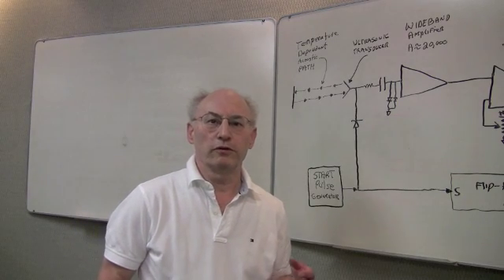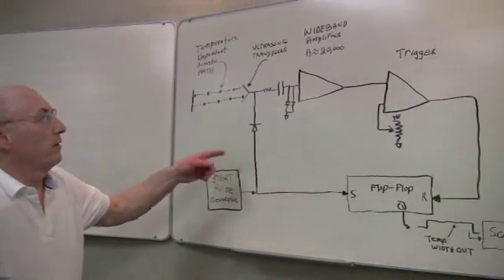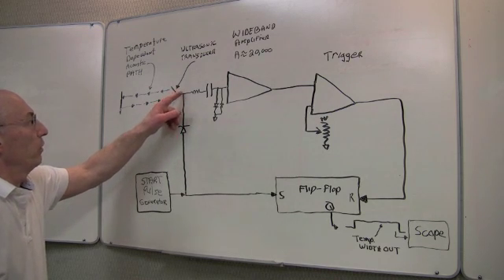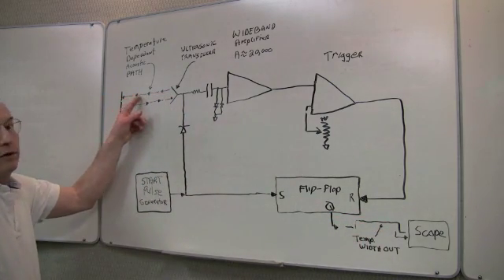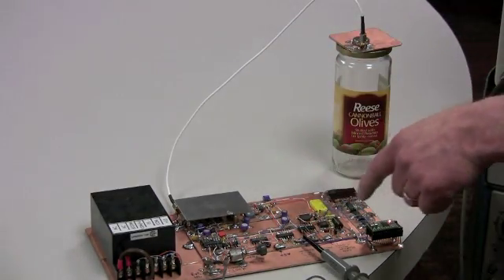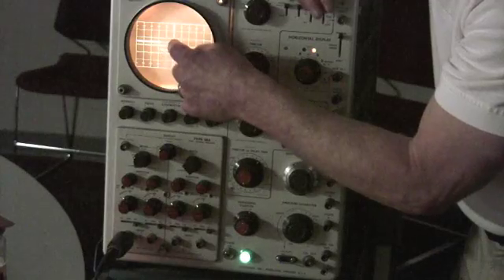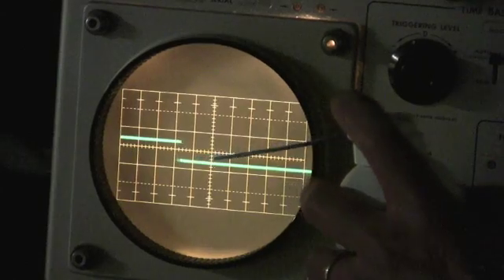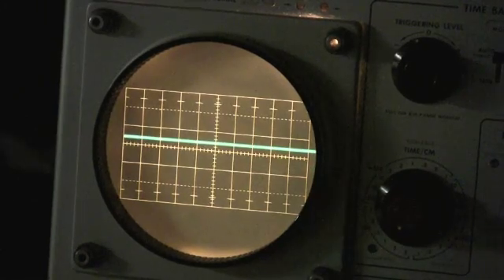How to Measure Temperature Acoustically Using a Vintage TEK Scope - by Jim Williams